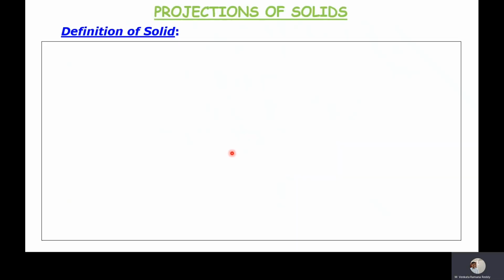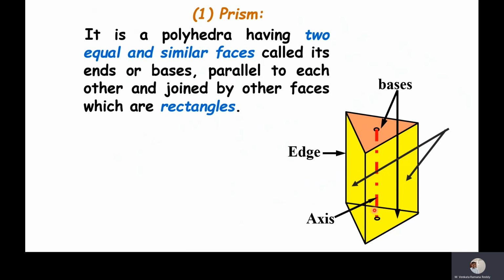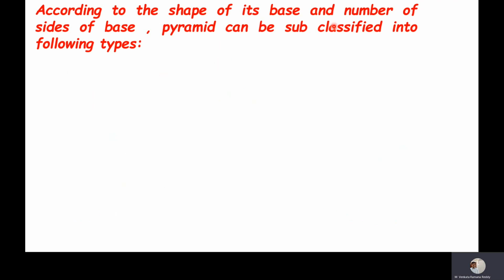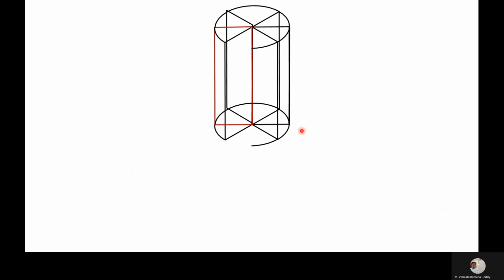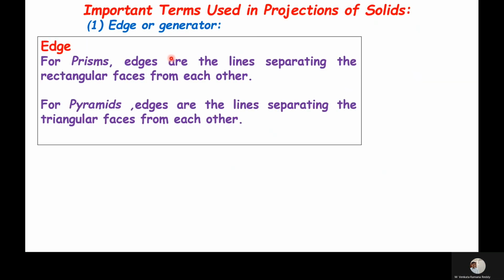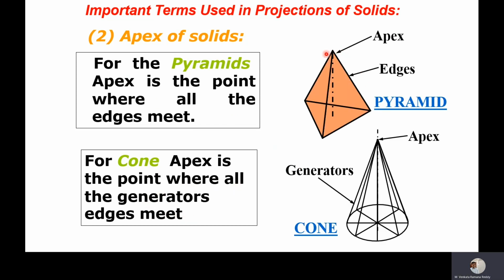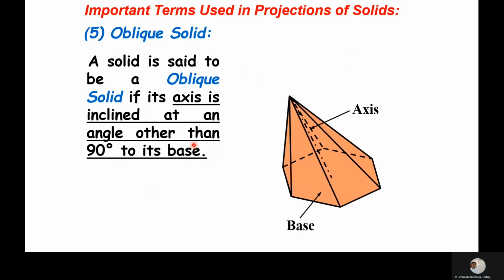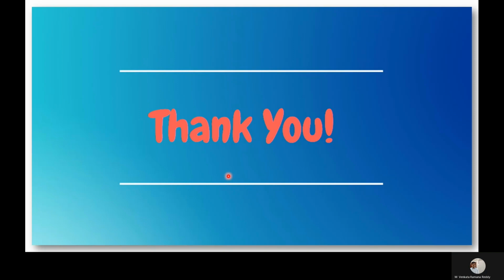introduction of projection of solid: classification and terms used in solids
in this  video ,  I will explain you   to know about basic  definition, classification of solids and terms used in solids.

polyhedral
solids of revolution
prism &pyramid
cone & cylinder
cube &tetrahedron
base , face
straight edge ,
generator
axis
regular solids, oblique solids
frustum